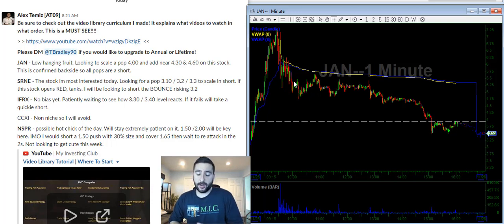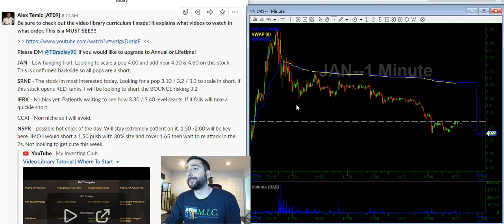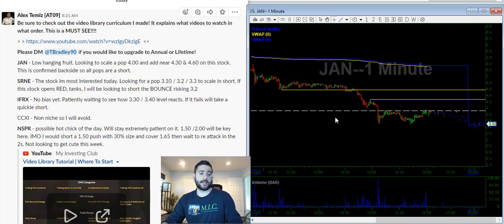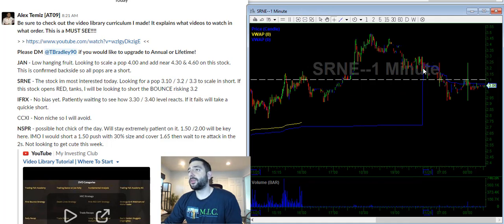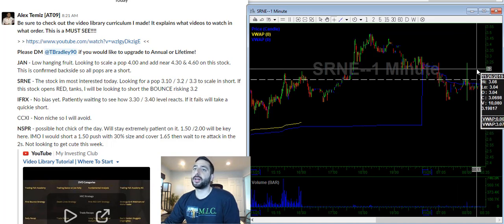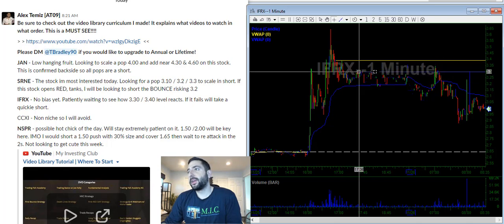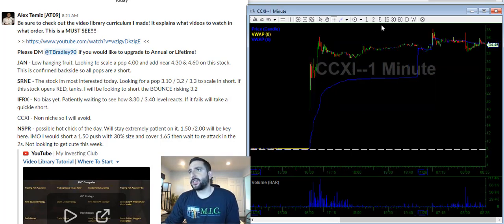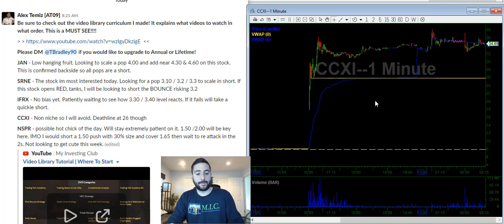11/26/19 Trading Watch List | JAN SRNE IFRX CCXI NSPR | Stocks In Play